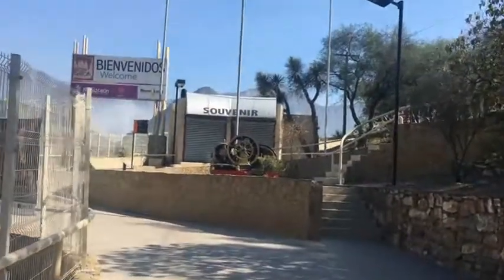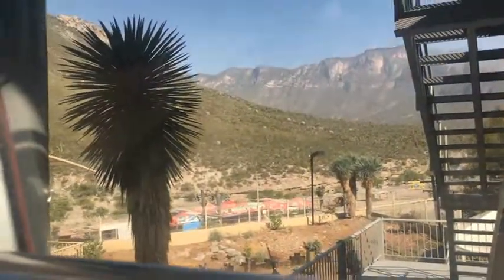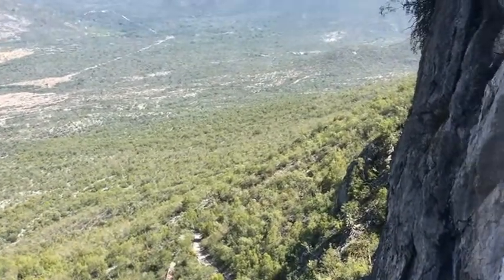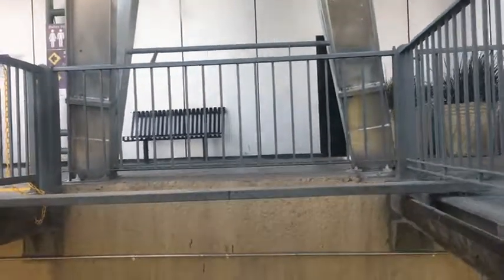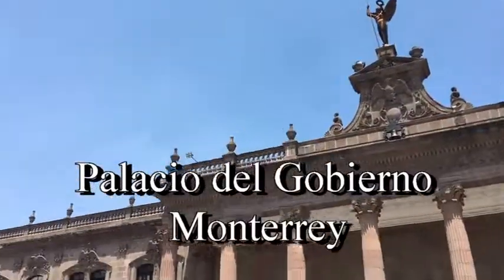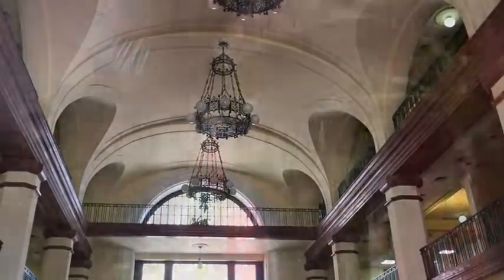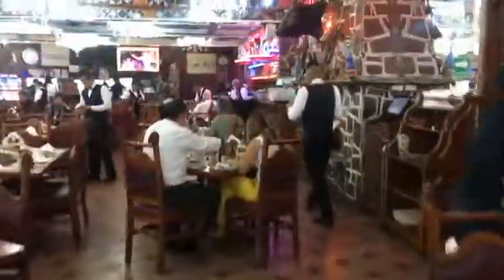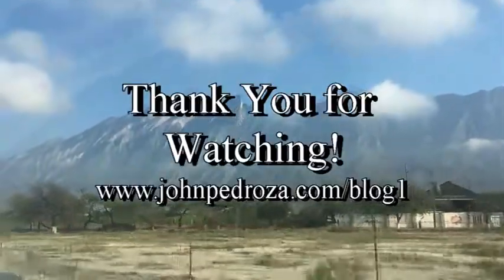A Quick Visit to Monterrey, the Capitol City of Nuevo Leon.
Monterrey is Mexico's investment hub and is the capitol of the State of Nuevo Leon. For me it was the start of an epic 5 state run through Northern Mexico.